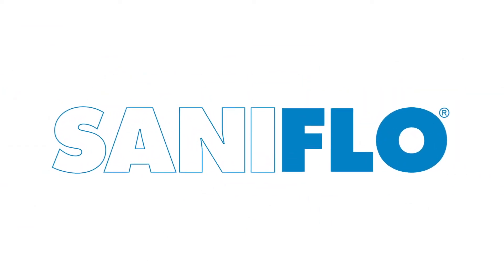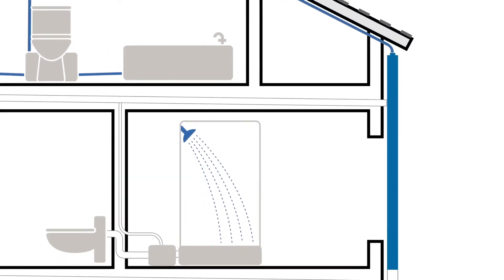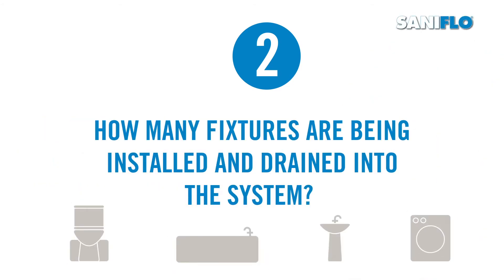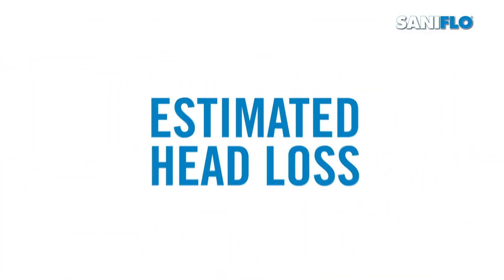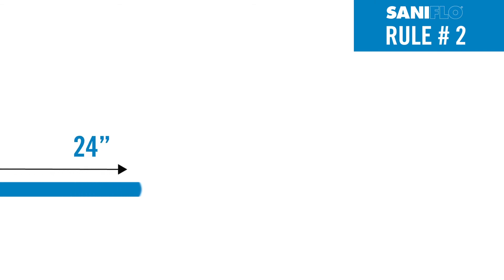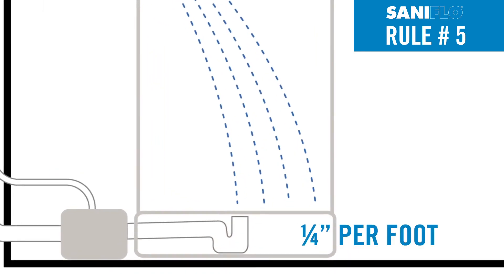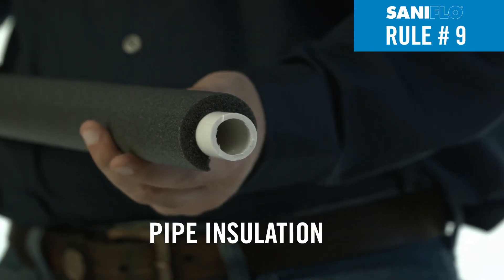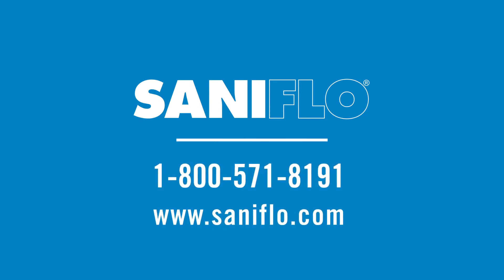Saniflo Installation Guidelines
Quick video outlining some important details about successfully installing a Saniflo Macerating or Grinding system.